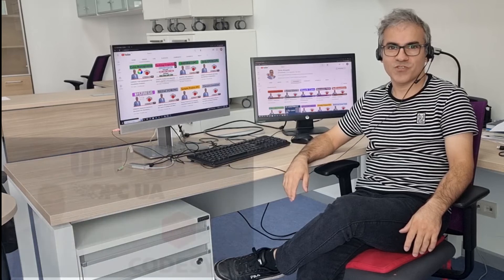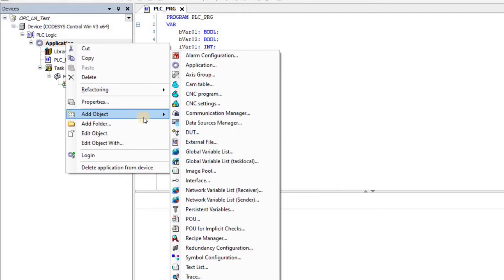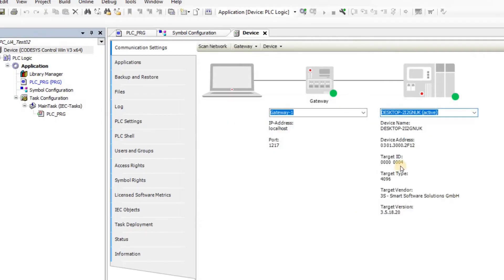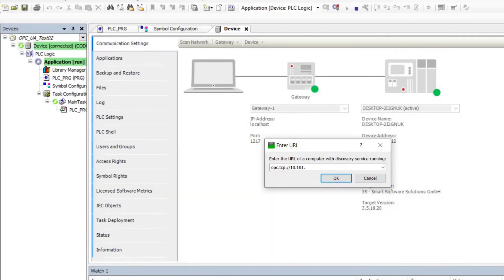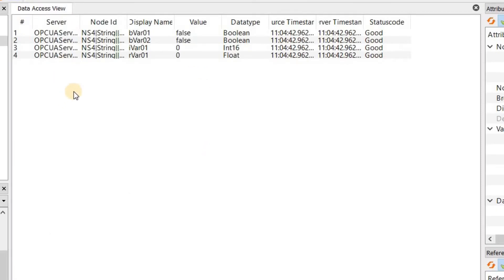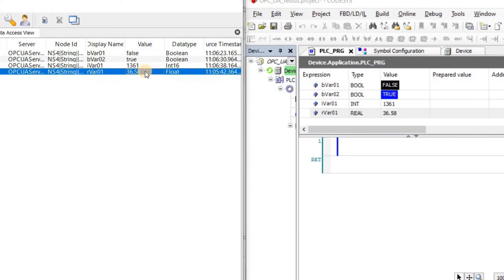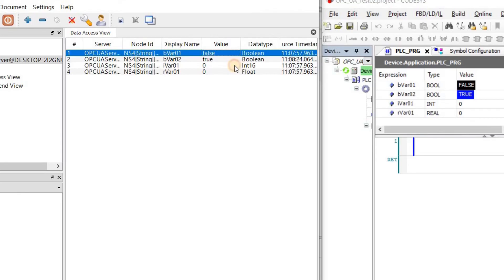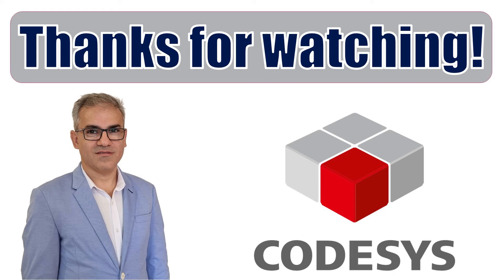CODESYS: OPC UA - Using CODESYS PLC as an OPC UA Server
In this video, I am showing you how to configure and use CODESYS PLC as an OPC UA server and UaExpert from Unified Automation as an OPC UA client and exchange data between the two.